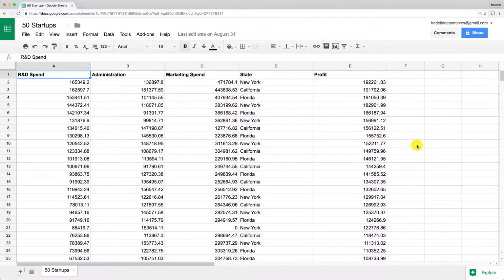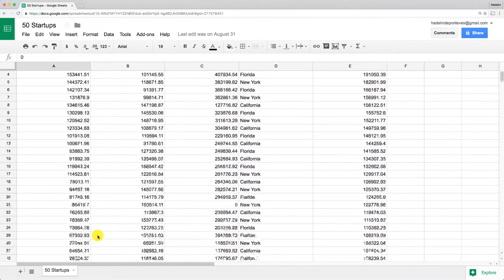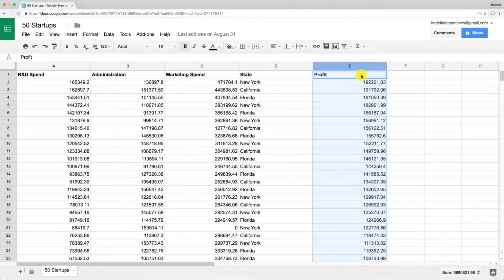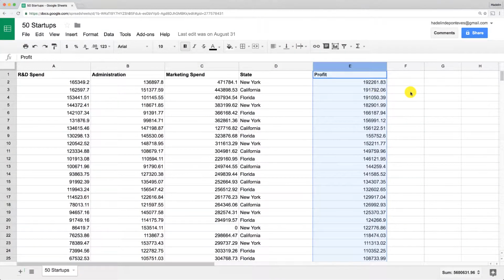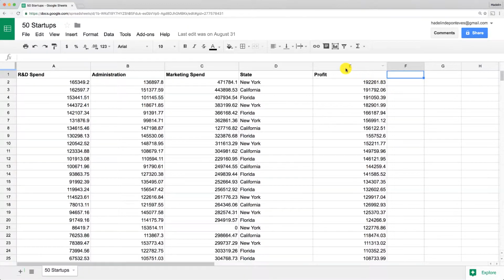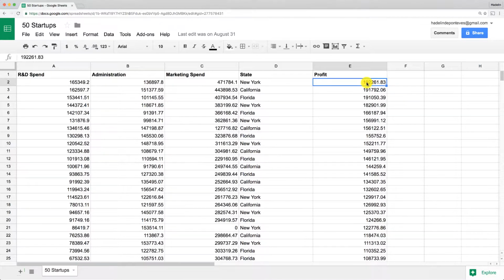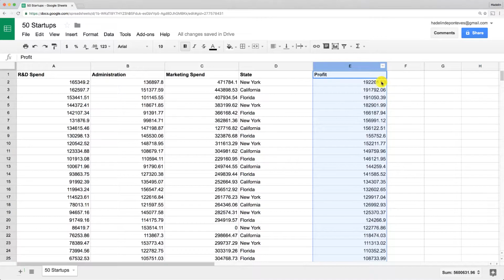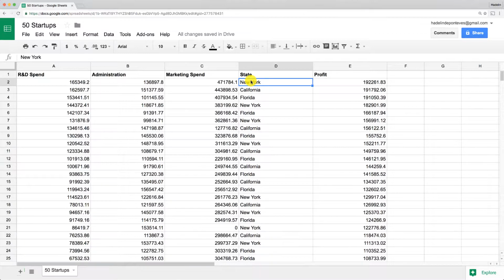950390 027 Dataset + Business Problem Description Machine Learning A Z™: Hands On Python & R In